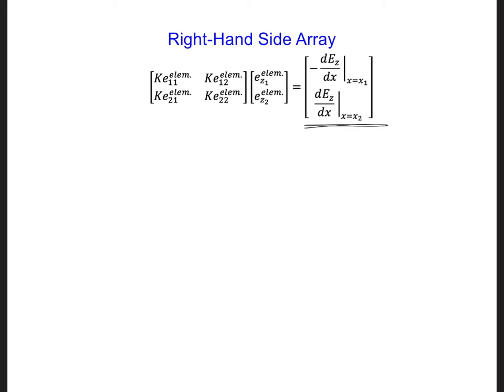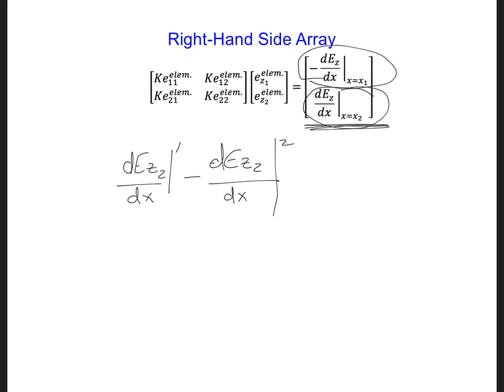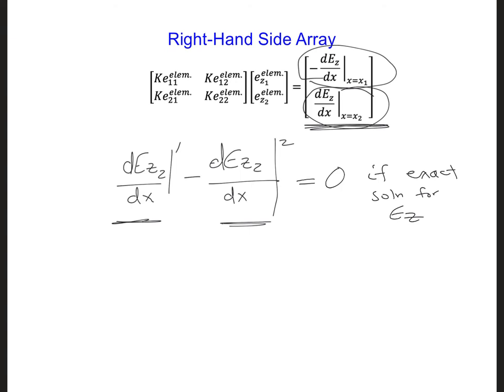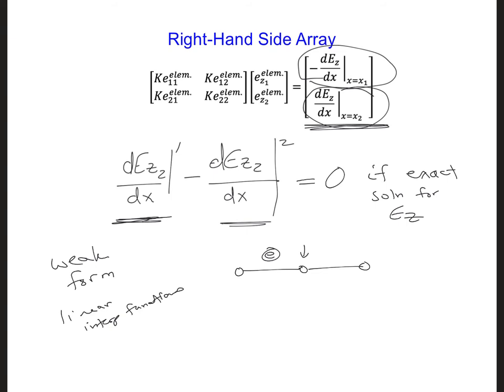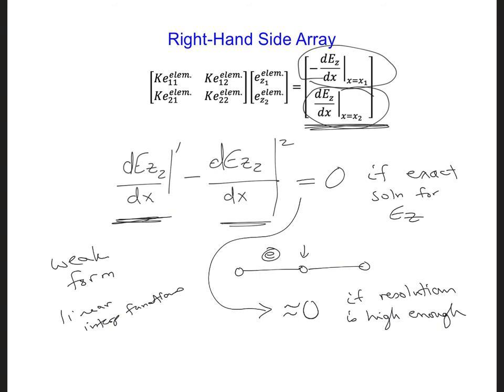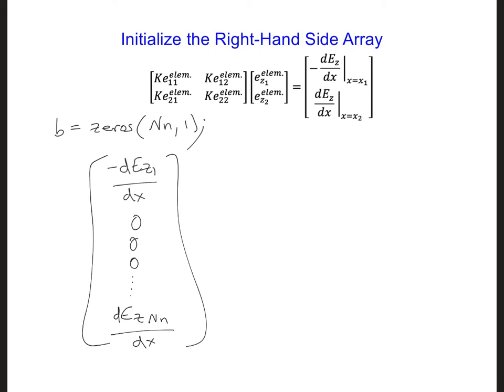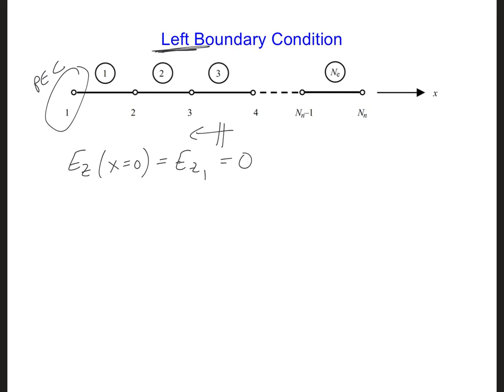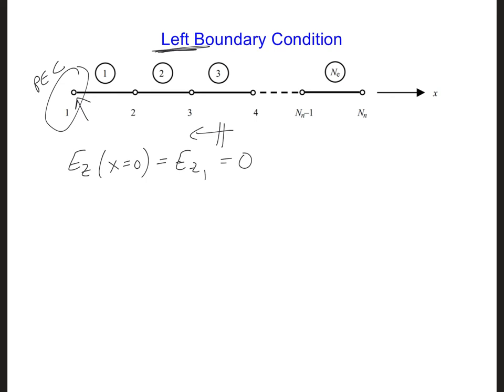FEM Slides 3 6